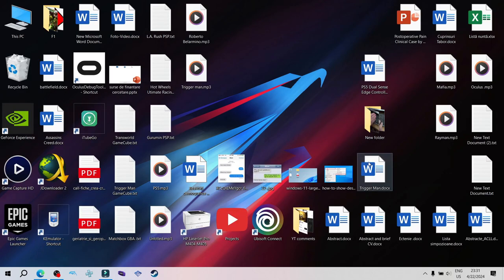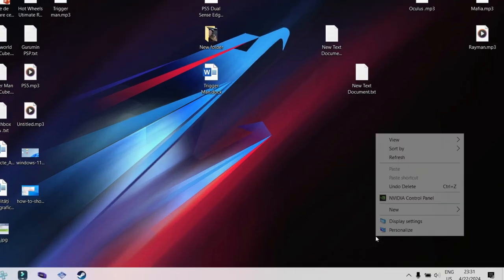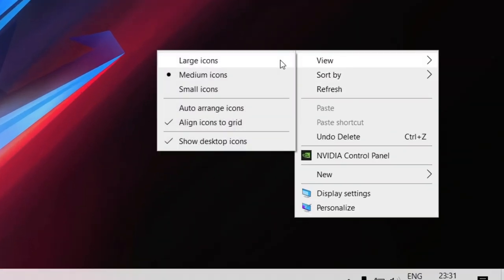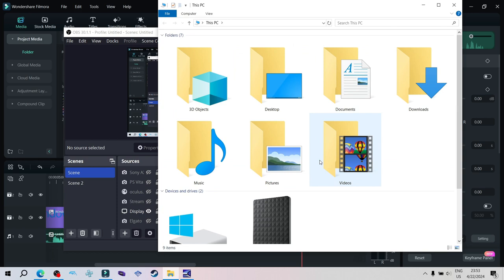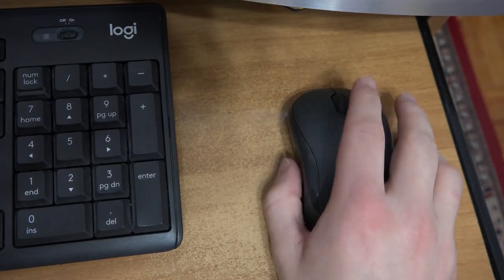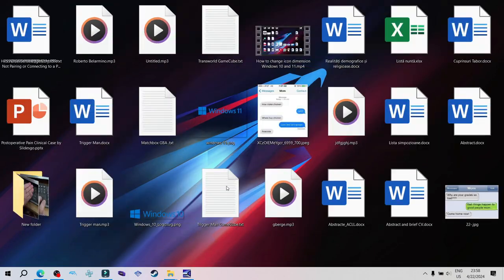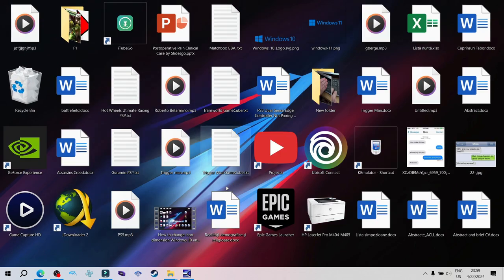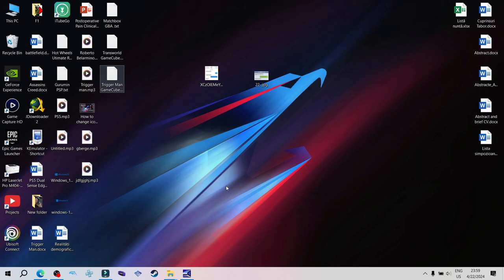How to change Windows icon size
To change Icon size on Windows 10 and 11 right click - View - and change the dimension (you have three options: small, medium and large).
In a folder, hold down the CTRL button and scroll with your mouse to change the icon size. You can also change the dimensions of the icons on the desktop by holding down the control button and scrolling.